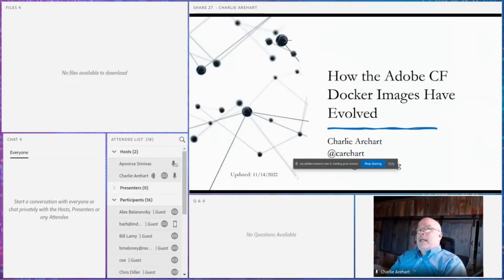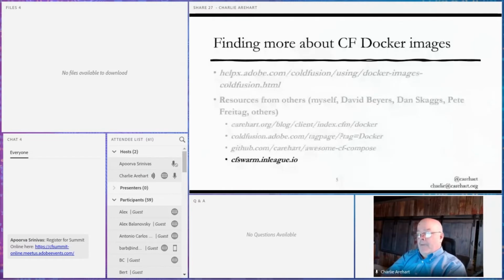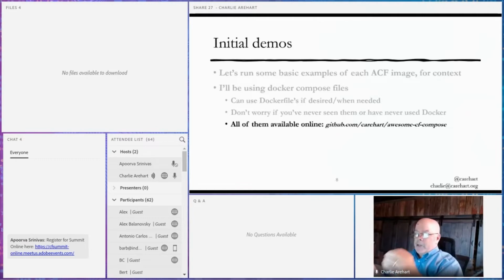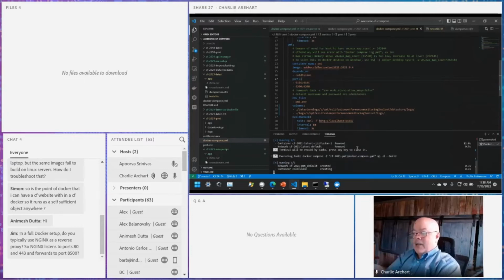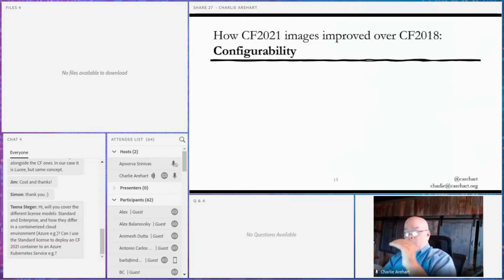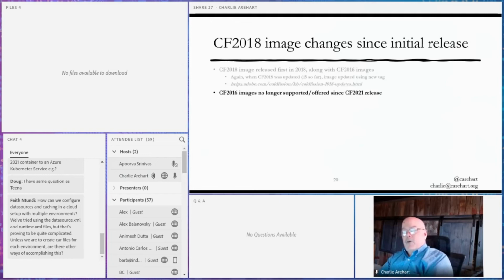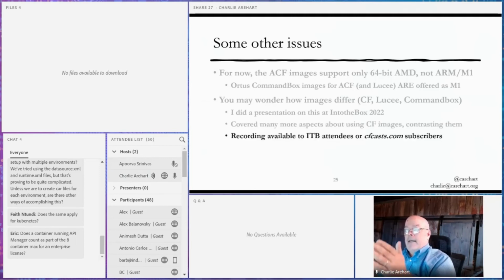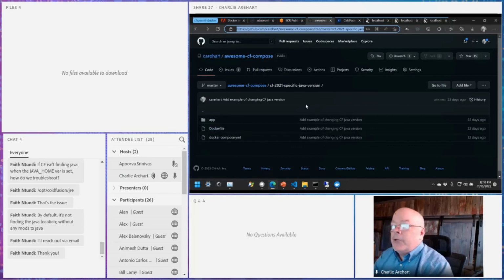How the Adobe CF Docker Images Have Evolved | Summit Online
Since Adobe's original 2018 release of Docker images for CF (initially for cf2018 and cf2016), the configurability features built into them have improved in significant ways, especially with cf2021, which is much smaller, faster, and whose admin settings can be configured via json. In this talk, veteran CF consultant Charlie Arehart will review and demonstrate those feature changes for the CF images, as well as the images for the CF Performance Monitoring Toolkit (PMT) and the CF Enterprise API Manager--all available at Dockerhub since 2021.